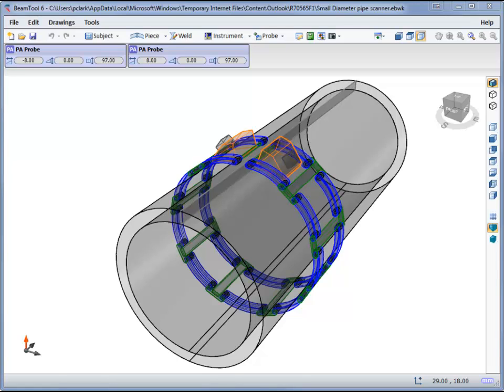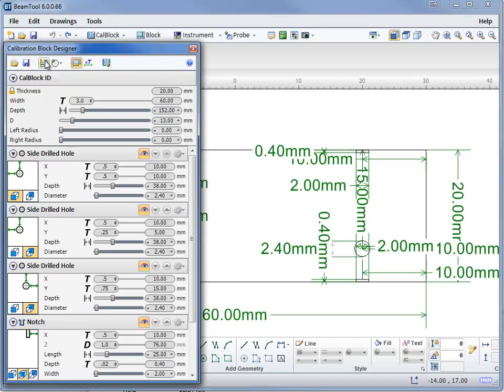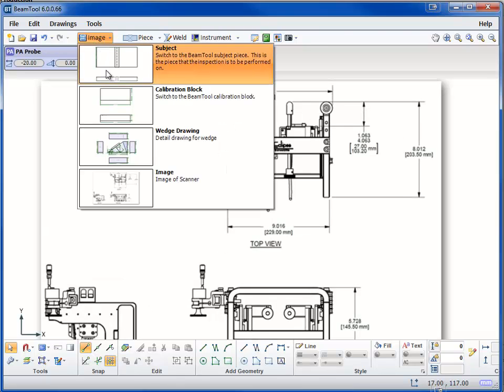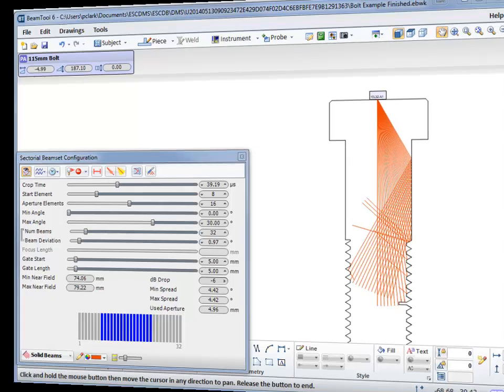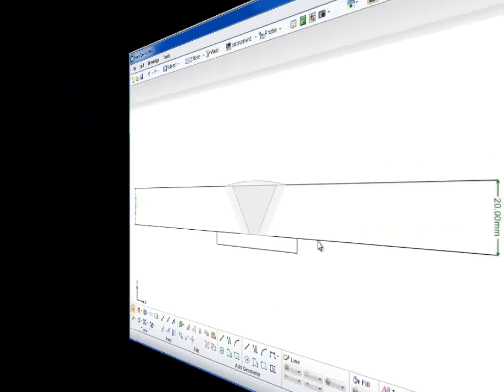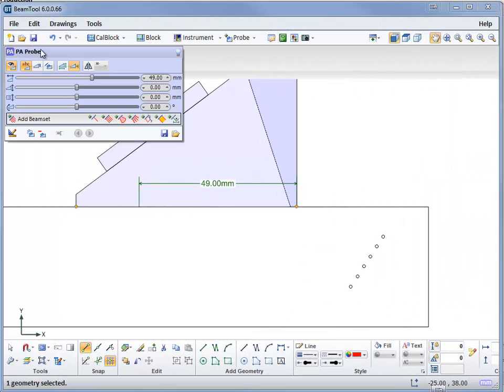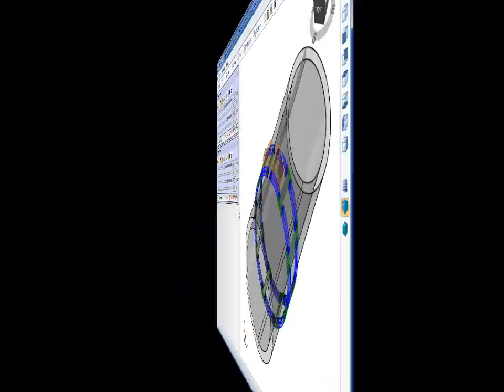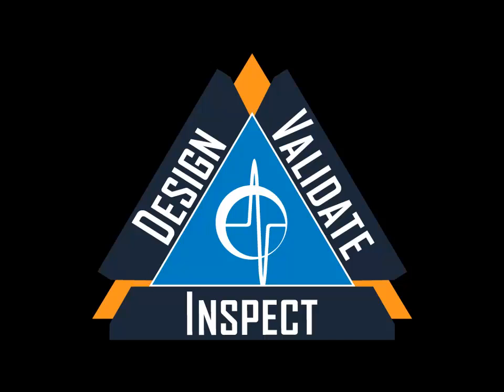What's New in BeamTool 6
This video demonstrates the top features from the latest release of BeamTool 6